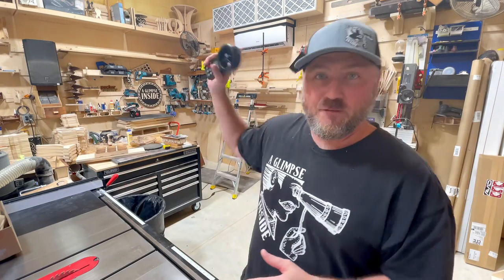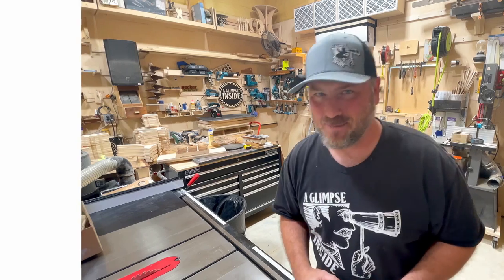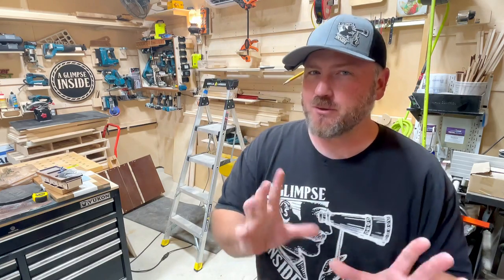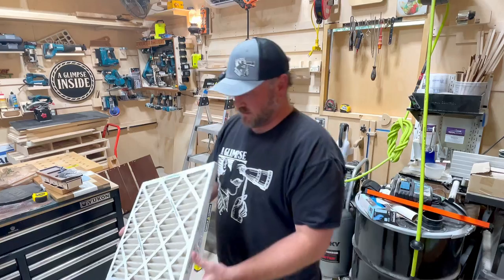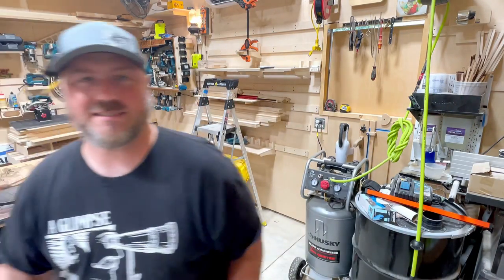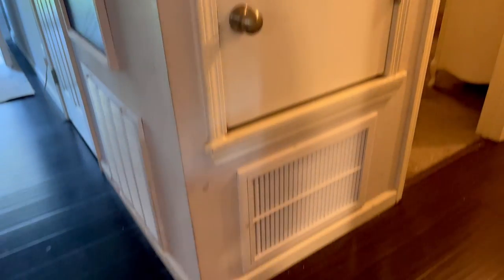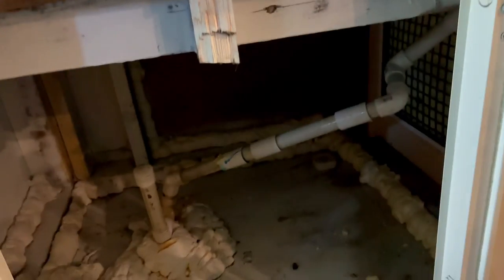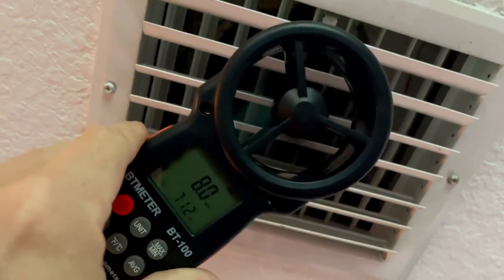I Have Proof You Should NOT Buy Expensive Air Filters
Thank you all very much for listening and thank you in advance if you find it in your heart to send our boy a letter in military school. Here is the address. timestamp 12:25 to see what I'm talking about

Att: Cadet Cornett, Platoon 2
C/O FLYCA
5629 State Road 16 West, Bldg 3800
Starke, Florida 32091

Thank you for being here. to save 10% on your entire purchase for new members